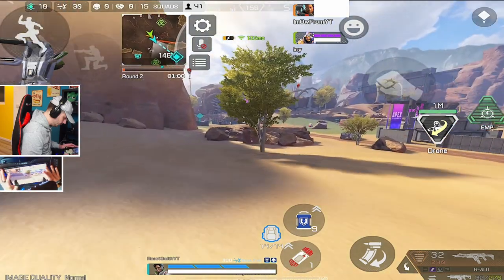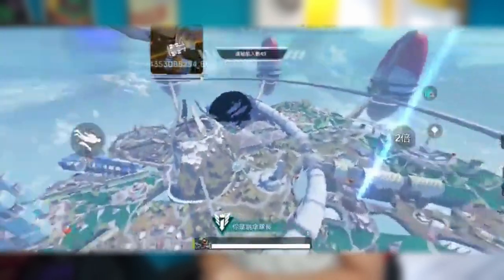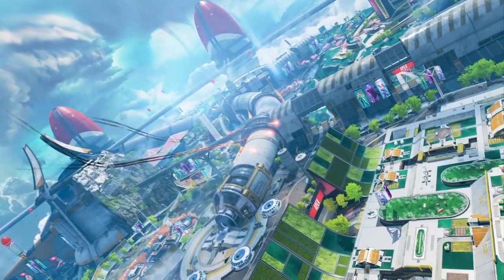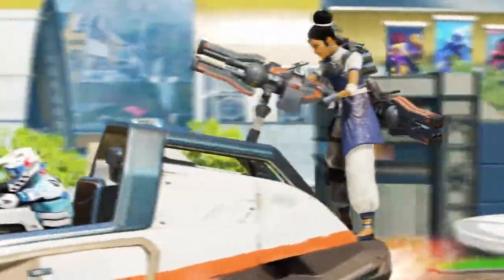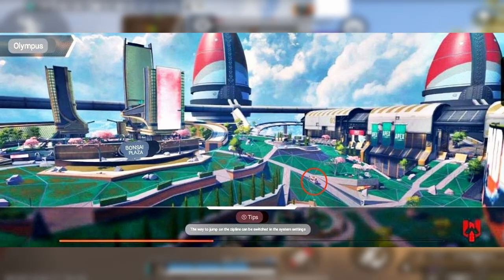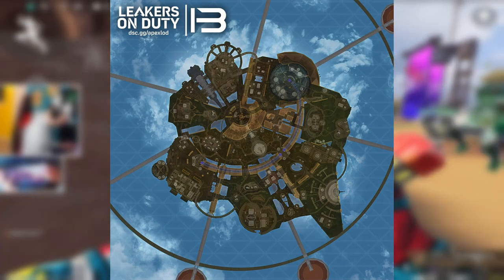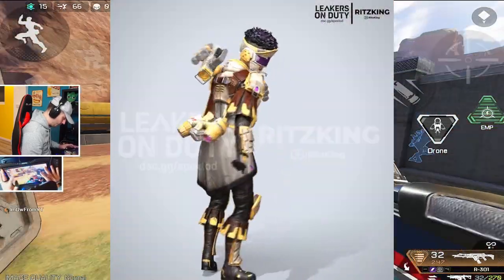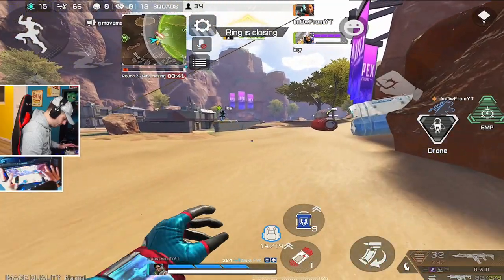Olympus Map is Coming To Apex Legends Mobile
Wassup Legends, in this video we take a look at the brand new map coming to apex legends mobile and a whole bunch of other cool things coming in season 3 of apex legends mobile!